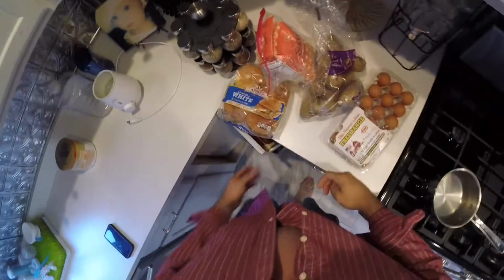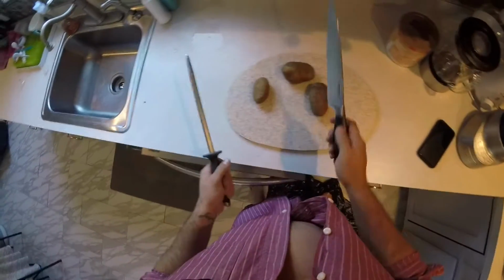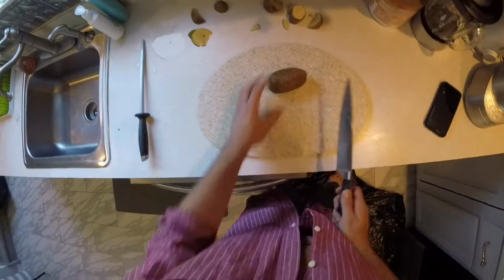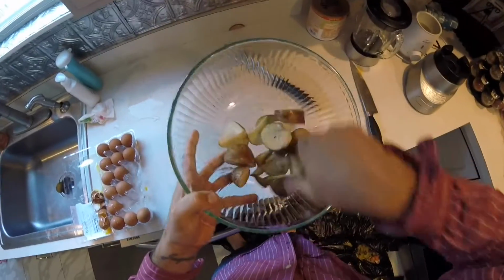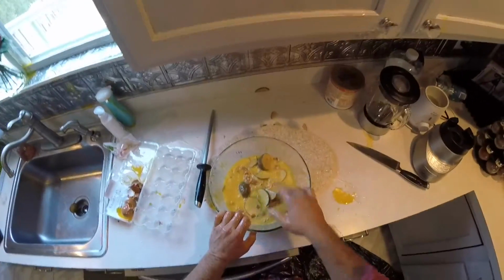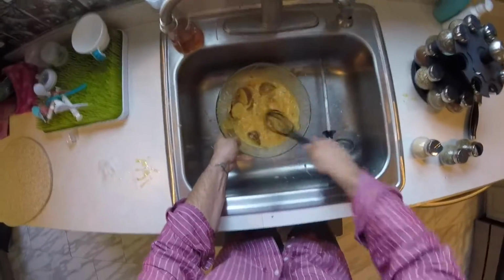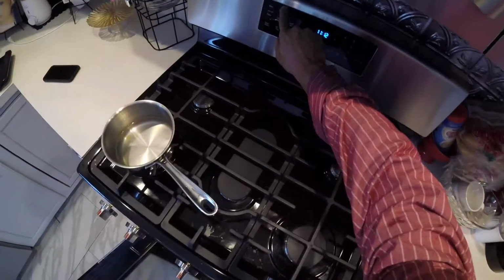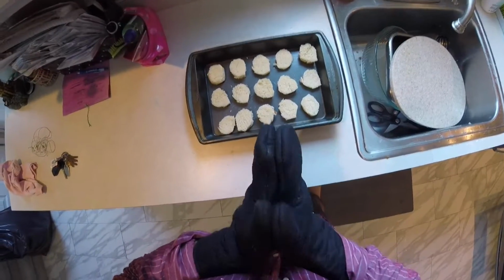Australian Brit Frederick - The Professional Chef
Australian Brit Whips Up Some Mean Ass Biscuits With A Simple DIY Recipe

👔MY STORES : ChristericalG
Laughter is life’s strongest medicine. I like to be different, weird, funny, eccentric, nutty, creative and crazy 😜. I’m just being myself!